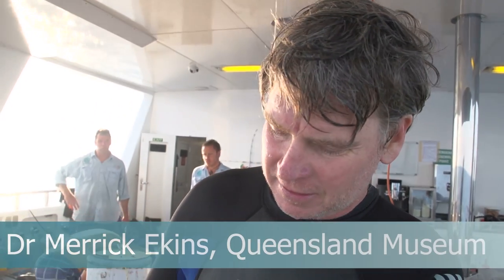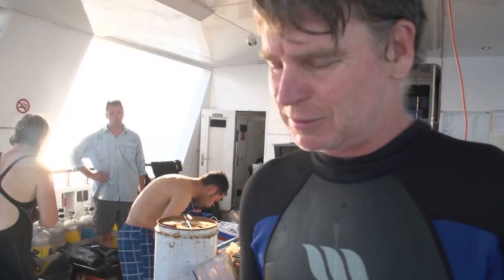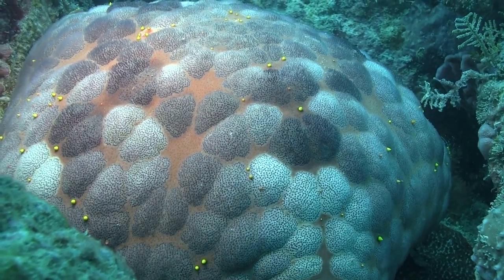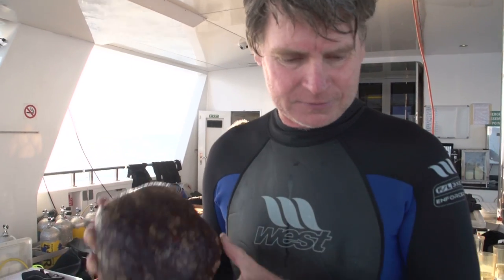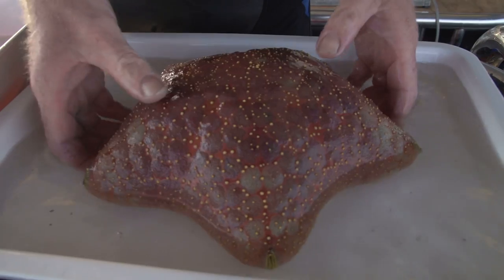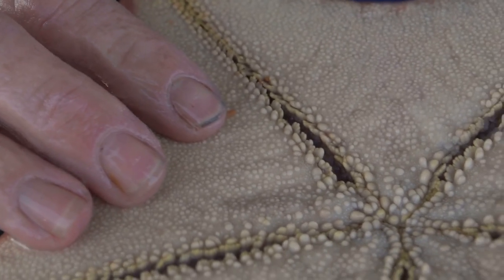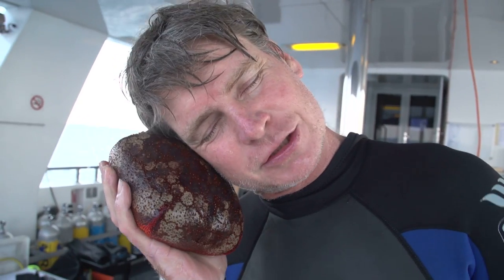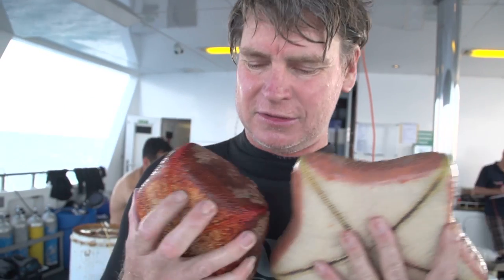Tides & Islands 2012 -- Day3 -- Cushions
This video shows us some of the amazing sea stars that been found in the waters of the Kimberley, including the beautiful Pin Cushion sea star.

These video diaries document the October 2012 field trip into remote areas of the Kimberley. This field trip was part of the Marine Life of Kimberley project to study and understand the marine biodiversity of the area.

The animals seen in these videos are being handled by experts who know how to avoid potential bites and stings. To avoid accidents it is recommended that all marine animals should be watched and not touched. Please enjoy the videos and remember to leave wildlife alone, both for their protection and yours.

Transcription
Dr Merrick Ekins: So far on the trip we haven't seen a single sea star and then we suddenly hit three of these beautiful pin-cushion sea stars, I always think, "ah, aren't they sweet, you can put your head on them", and you see them underwater and they're beautiful and you see the stunning colours they've got. You can see this one's more of a rounded shape but it's still got it's pentacinal(?) shape and it's got stunning colours underneath it if you have a look at this one, you can see you see all these tube feet quickly retreat in there.

Look at them, you look like you could stick a pin in them don't they? They look like great cushions the sort of thing that you could go to sleep on at night on the bottom of the ocean...

I'll have a snooze.

But I love them beause they've got the stunning colours, vivid patterns on them, I think they're great.